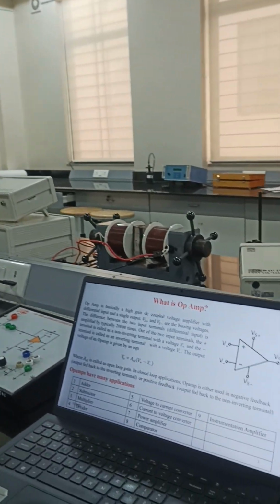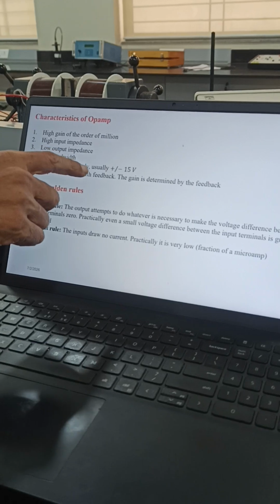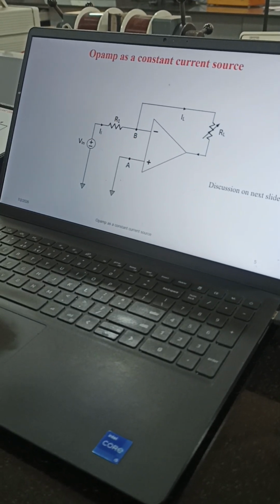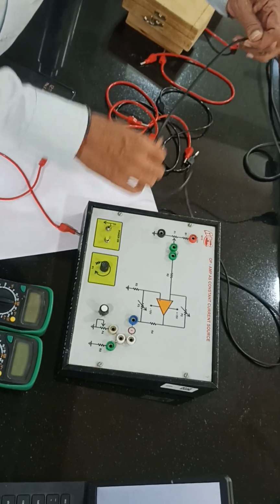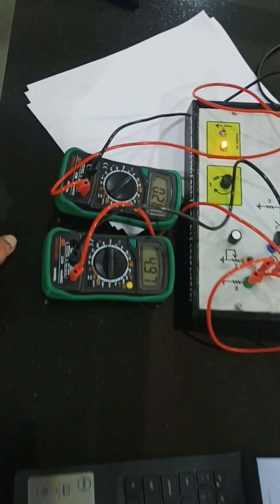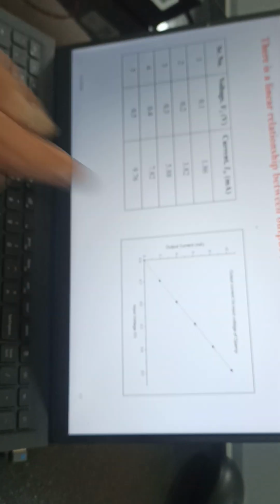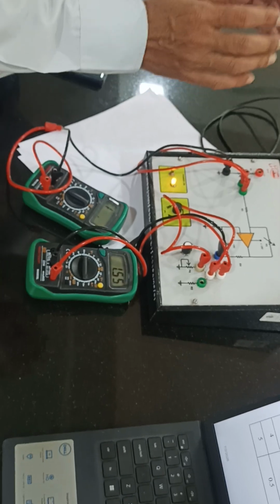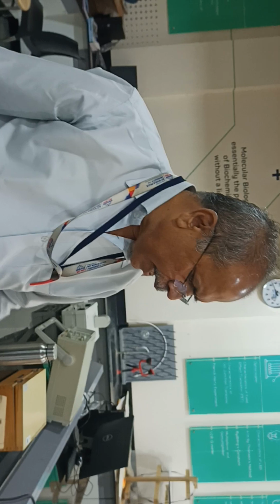OpAmp as a Constant Current Source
This video explains how to verify OpAmp as a Constant Current Source